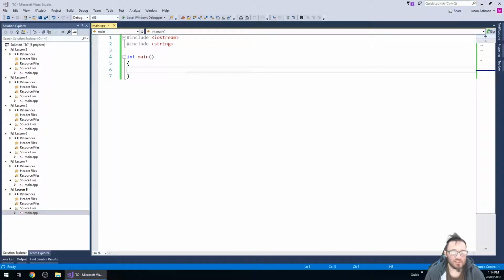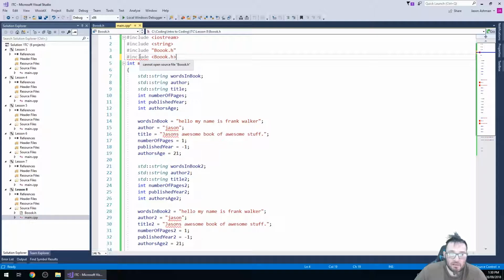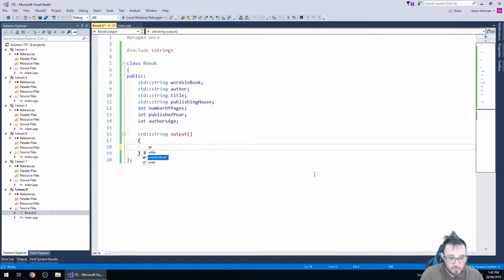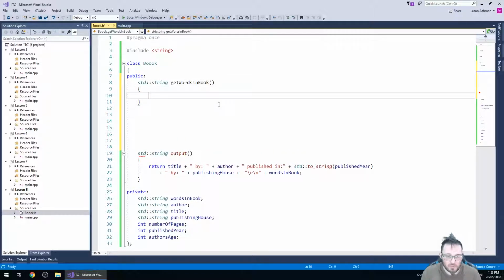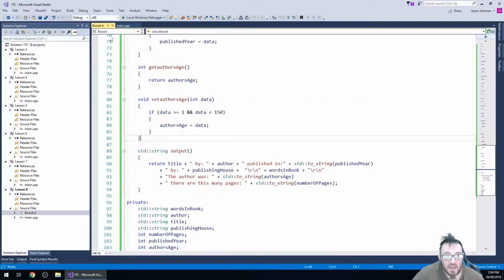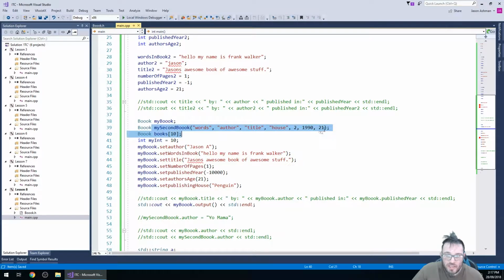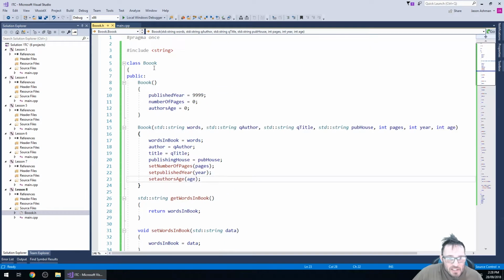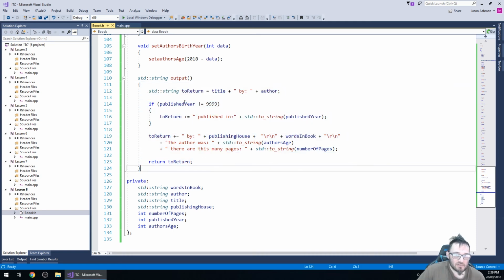Introduction to Coding! - Lesson 08 - Classes